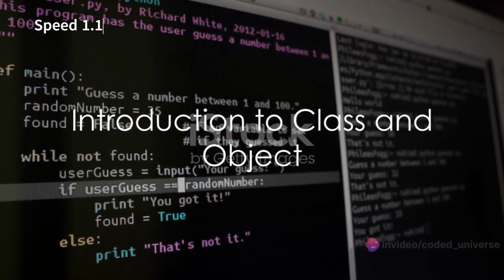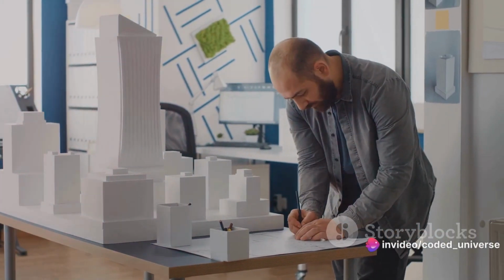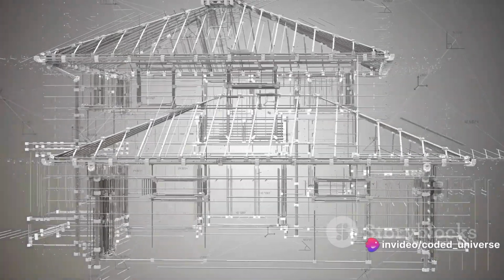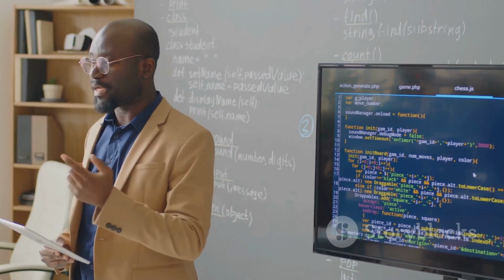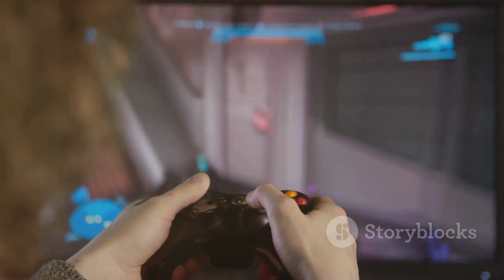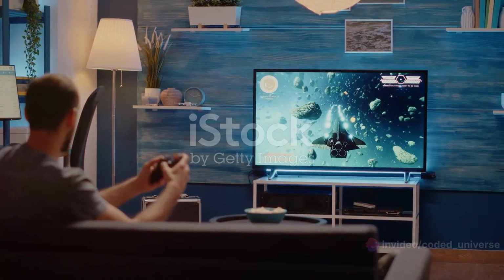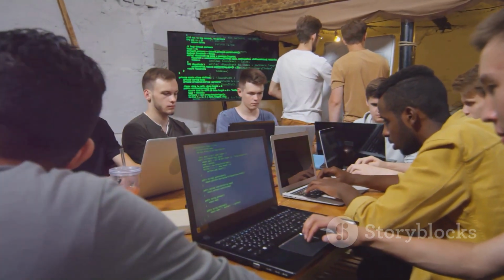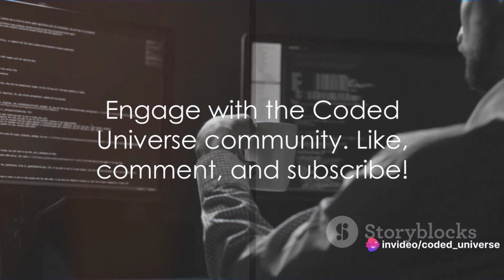Fully Understanding Classes and Objects | What is Class? | What is Object? | Coded Universe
🌌 Welcome to Coded Universe! 🌌
In today's exciting journey, we delve into the core concepts of programming: Classes and Objects. Perfect for beginners and those looking to refresh their knowledge!

🔍 What We Cover:

Class vs. Object: Unraveling the mystery with real-world examples.
Benefits: Why understanding these concepts is vital for any coder.
Practical Usage: Learn when to use a class and when to create an object.

Chapters:
00:00 - Introduction
00:44 - Benefits of Class and Object
02:09 - When to use Class and When to use Object
03:23 - Conclusion

🎓 Educational: Breaks down complex concepts into easy-to-understand explanations.
🌍 Real-World Examples: See how programming principles apply to everyday life.
🎨 Engaging Visuals: Slow-paced, fun animations to enhance your learning experience.